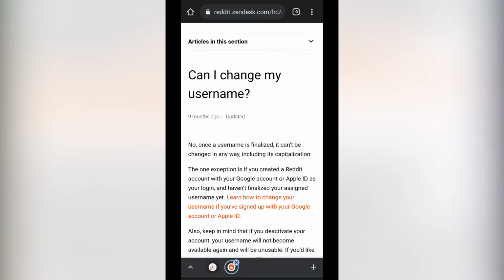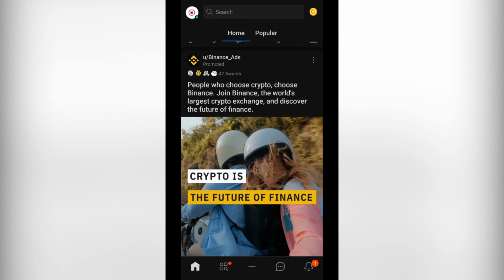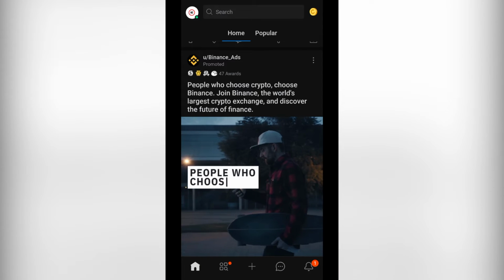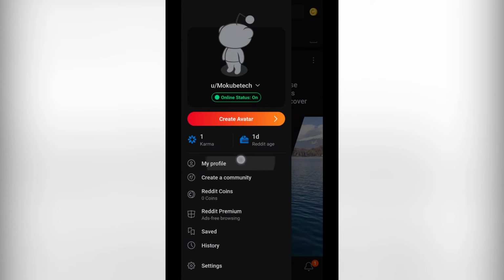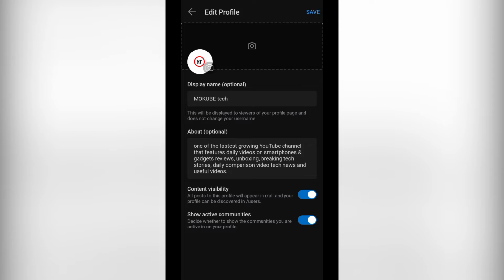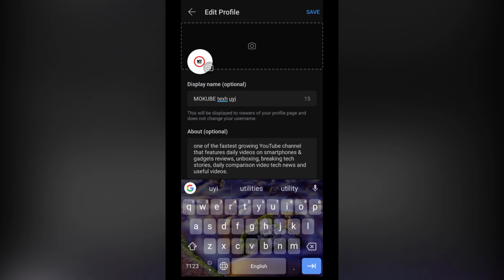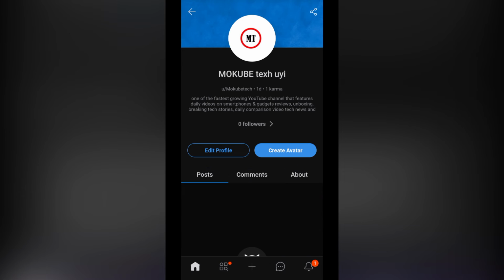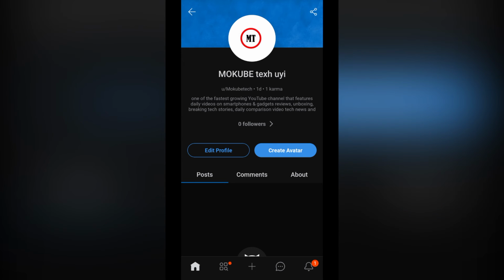How to Change Reddit Username 2022 || Reddit New Update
Hi Friend In this Video you will learn How to Change Reddit Username ( Display Name) 2022 || Reddit New Update

No, once a username is finalized, it can’t be changed in any way, including its capitalization.

The one exception is if you created a Reddit account with your Google account or Apple ID as your login, and haven’t finalized your assigned username yet.

Also, keep in mind that if you deactivate your account, your username will not become available again and will be unusable. If you’d like to create a new account with a new username, you’re more than welcome to create a new one and keep both your accounts

If you created your Reddit account by signing in with your Google account or Apple ID, a username was automatically assigned to you and you have 30 days to change it.

Changing your username is slightly different depending on what platform you’re using.

Sign in to your Reddit account and click on your username in the top right-hand corner of the screen.
You’ll be asked if you’d like to keep your current username or change it. If you don’t see the option to change your username, you may have accidentally chosen to keep your current username or it's been more than 30 days since you updated your account.

On the Android or iOS app:
Sign in to your Reddit account and tap the profile icon in the top left corner of your screen and select My profile.